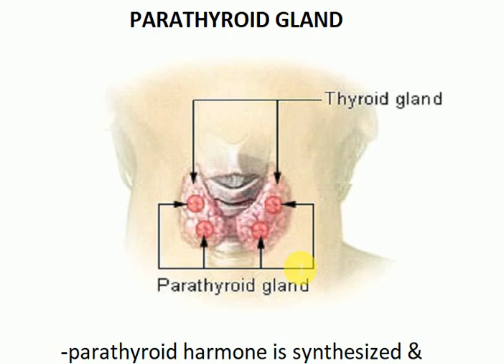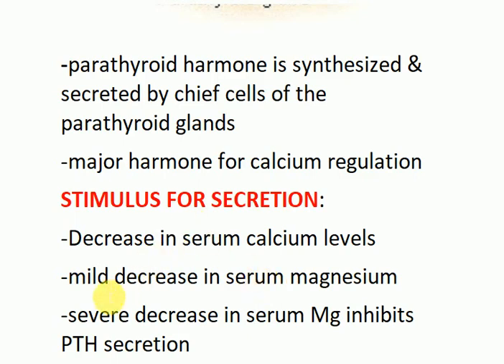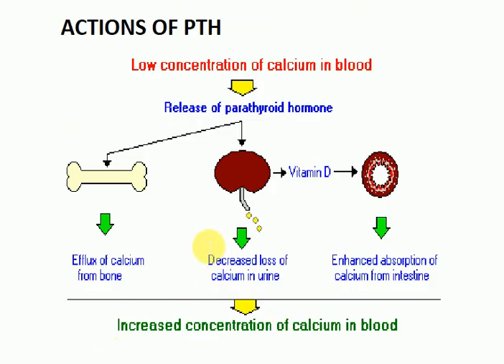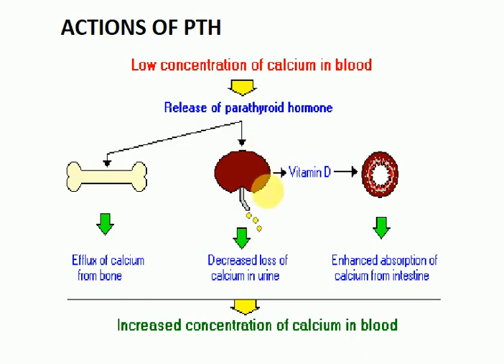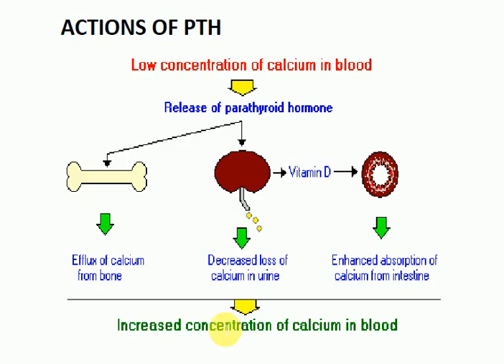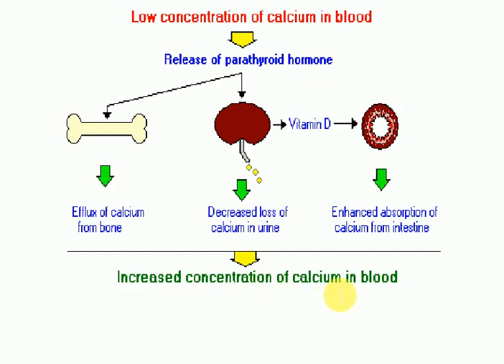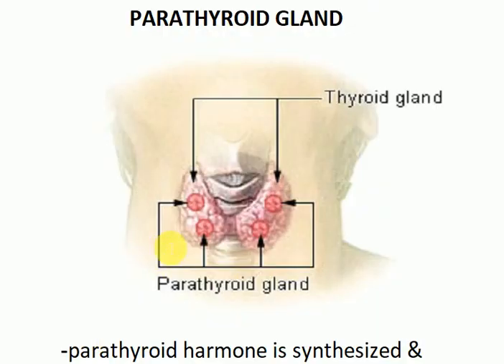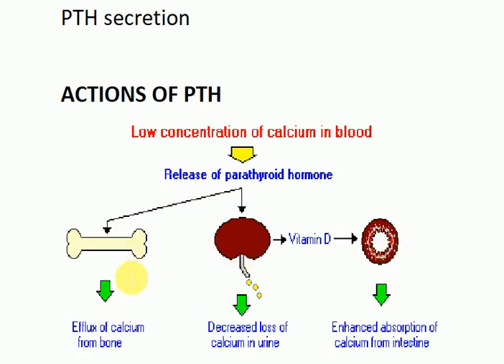Parathyroid gland full detailed video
Parathyroid gland full detailed video-mbbs mnemonics

parathyroid
parathyroid gland
parathyroid gland diseases
physiology of parathyroid
pathology of parathyroid
actions of parathyroid